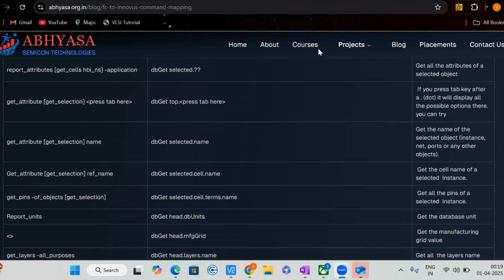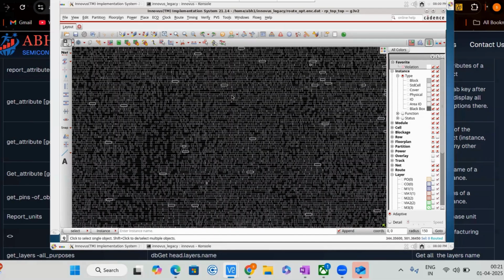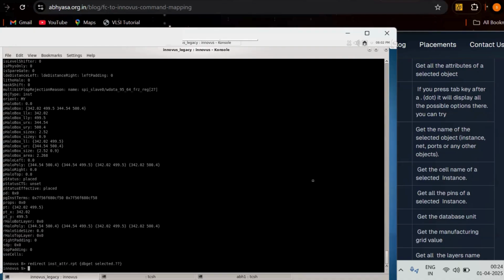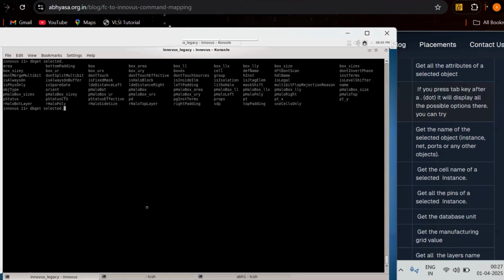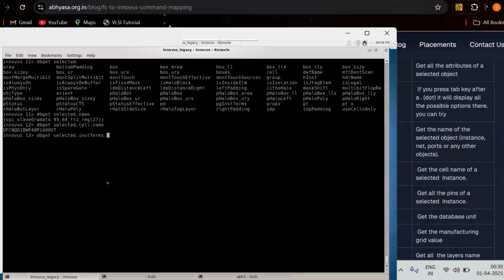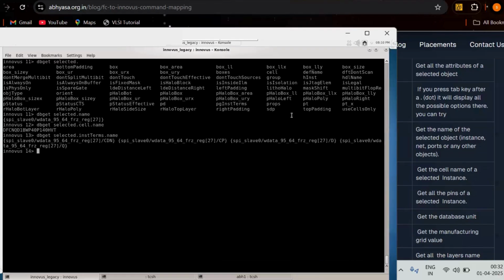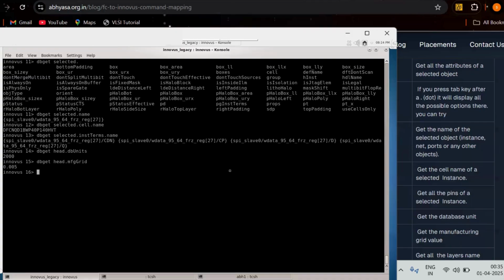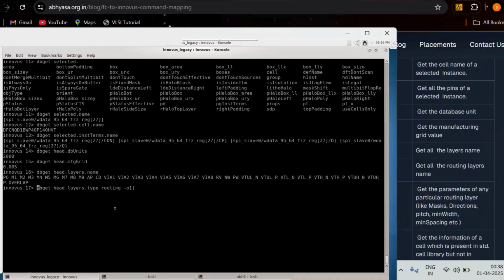dbget intro (head,top,selected)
contains the classification of head,top,selected and extensive discussion on the switches. @vlsiphysicaldesign7798 @TeamVLSI @vlsiforall @kaashivinfotechstudentreview